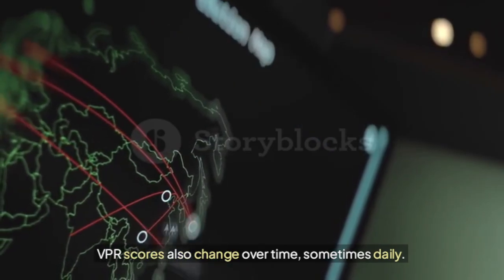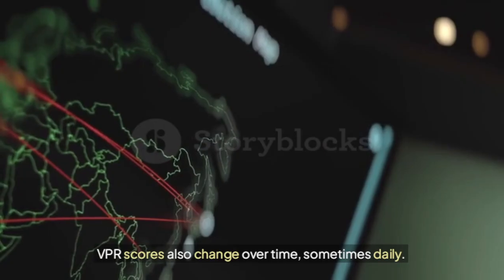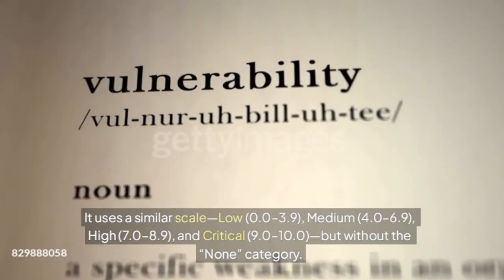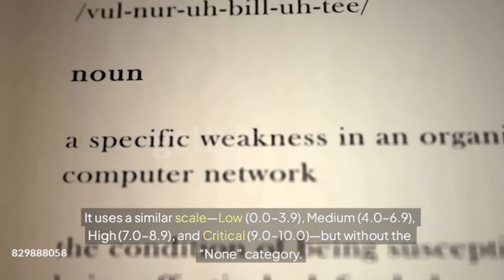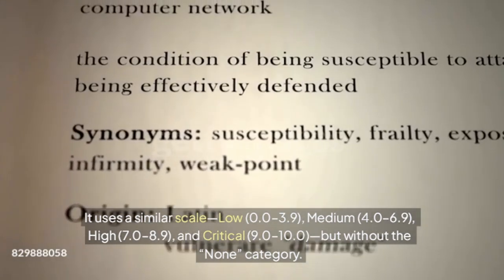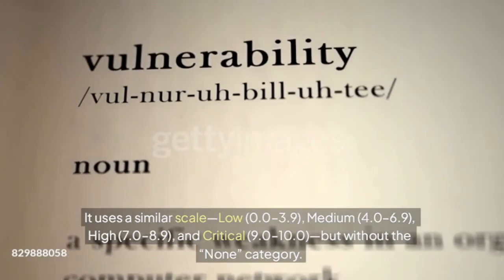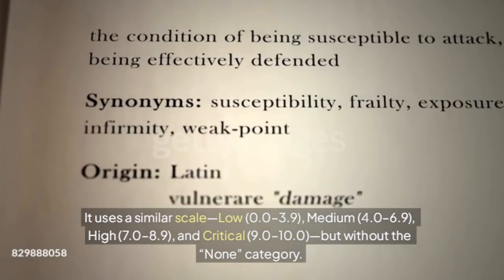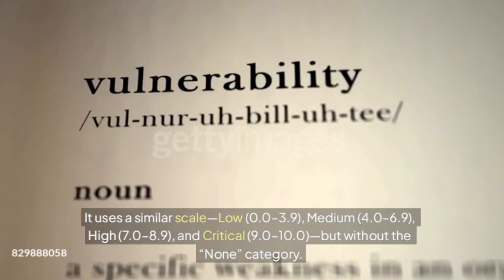What Are Vulnerabilities in Cyber Security | CVSS, VPR, Exploit-DB & Real-World Examples Explained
🔐 What Are Cybersecurity Vulnerabilities? | CVSS, VPR, Exploit-DB & Real-World Examples Explained

Welcome to the ultimate crash course on cybersecurity vulnerabilities — an essential topic for anyone interested in ethical hacking, penetration testing, or simply securing modern digital systems. Whether you're a beginner in cybersecurity or a curious enthusiast looking to understand how attackers exploit weaknesses, this video is your one-stop guide to mastering vulnerabilities in less than 5 minutes.

In this short yet powerful video, we break down the concept of vulnerabilities in cybersecurity from the ground up. You’ll learn what a vulnerability actually is, where it comes from, and how it can be used as a stepping stone in real-world cyberattacks. This isn’t just theory — we dive into examples, practical insights, and industry-standard frameworks like CVSS (Common Vulnerability Scoring System) and VPR (Vulnerability Priority Rating) to help you see how professionals evaluate and prioritize threats.

Cyberattacks often begin with one small misstep — a missed patch, a default password, or an overlooked software flaw. Understanding vulnerabilities means learning how attackers think, how they move through systems, and how cybersecurity experts stay one step ahead. From weak configurations and human-factor vulnerabilities to application logic flaws and OS-level weaknesses, we cover all major types of vulnerabilities every pentester and ethical hacker should know.

We’ll also explore the difference between CVSS and VPR, two scoring systems used globally to rank the severity and risk of vulnerabilities. Whether you're preparing for a career in cybersecurity, studying for penetration testing certifications, or simply trying to improve your knowledge of vulnerability management, this breakdown of CVSS vs. VPR is essential for understanding how risks are measured in the real world.

🔎 You’ll also discover the power of vulnerability databases:

NVD (National Vulnerability Database) – where CVEs (Common Vulnerabilities and Exposures) are officially listed, categorized, and tracked.

Exploit-DB – a practical resource filled with real-world exploits and proof-of-concept code that ethical hackers use during assessments.

In this video, we also walk through how a minor vulnerability like version disclosure can be leveraged to discover a more severe exploit using Exploit-DB. This demonstrates the process of chaining vulnerabilities — a tactic used by professionals to escalate access or achieve full system compromise.

From proof-of-concept exploitation to understanding vulnerability lifecycle and scoring, this video is packed with foundational knowledge you’ll use again and again in cybersecurity.

🔑 What You’ll Learn:

What is a vulnerability in cybersecurity?

5 common types of vulnerabilities explained simply

Why vulnerability management is essential

The role of CVSS scoring and how it works

CVSS severity rating scale breakdown

What is VPR and how it differs from CVSS

Pros and cons of both vulnerability scoring systems

Real-world use of vulnerability databases like NVD and Exploit-DB

How to identify and exploit software flaws using version numbers

This video is perfect for:

Beginners starting their cybersecurity learning journey

Students studying for CompTIA Security+, CEH, or OSCP

Anyone interested in penetration testing or ethical hacking

Professionals looking to understand vulnerability scoring frameworks

Developers wanting to build more secure applications

Anyone curious about how hackers think and operate

📚 Related Topics You Might Want to Explore Next:

Vulnerability Management Tools and Techniques

Exploiting CVEs: Real Examples and Demo

The CIA Triad in Cybersecurity Explained

Security Misconfigurations and How to Fix Them

Common Attack Vectors and How to Prevent Them

Penetration Testing Methodologies for Beginners

How to Use Nmap, Burp Suite, and Exploit-DB in Real Assessments

The Lifecycle of a Vulnerability: Discovery to Exploit

Your support helps us bring more powerful content on cybersecurity, ethical hacking, and digital defense strategies. Got questions or want us to cover a specific tool or concept next? Drop it in the comments below!